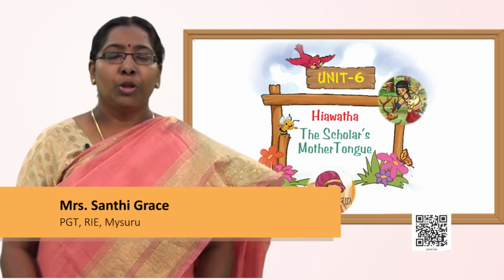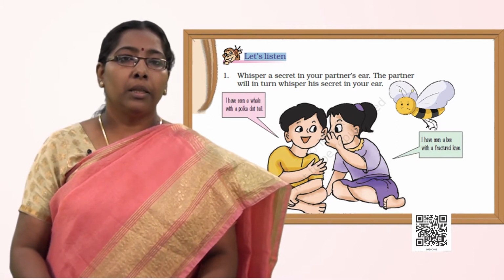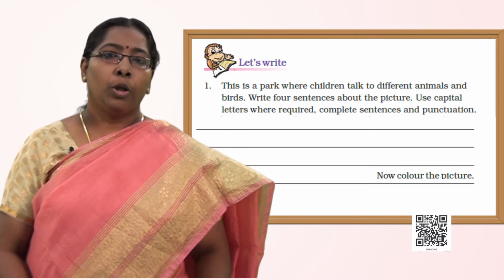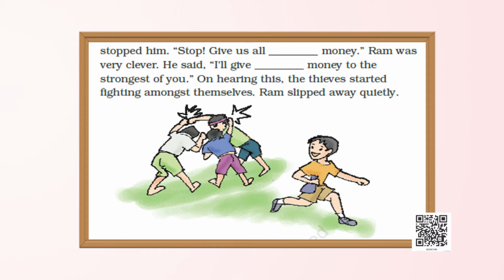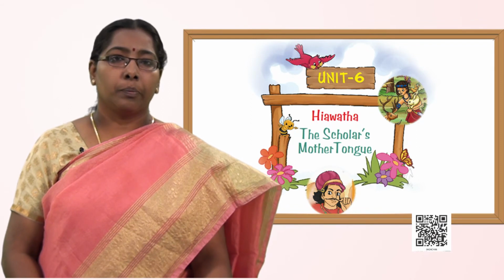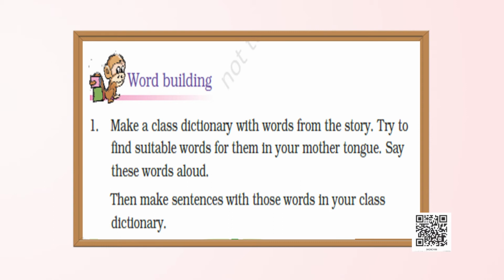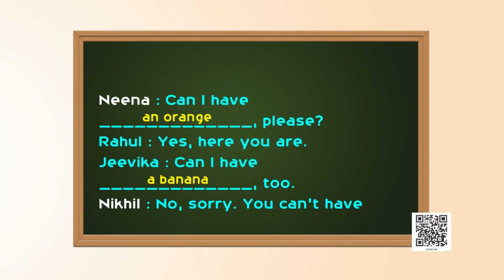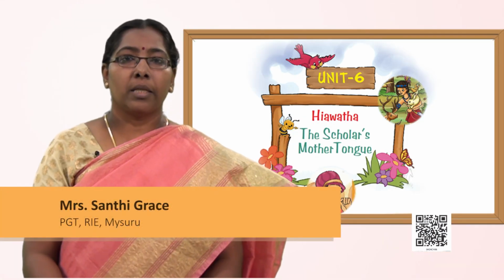Class IV English Chapter 6 Hiawatha, The Scholar's Mother Tongue